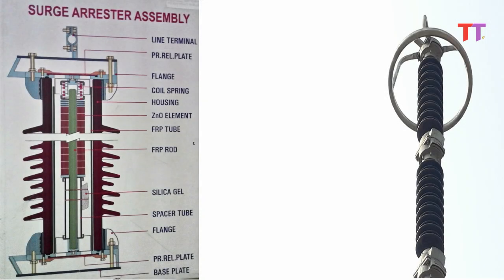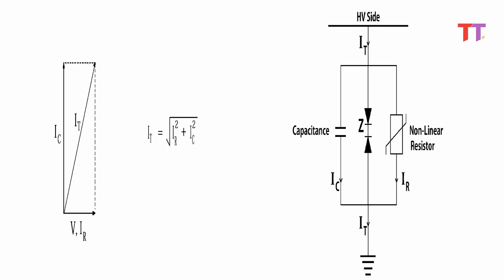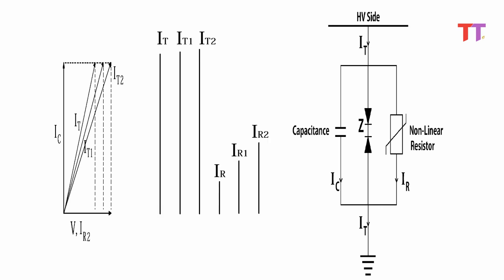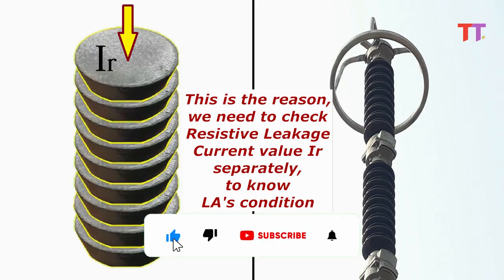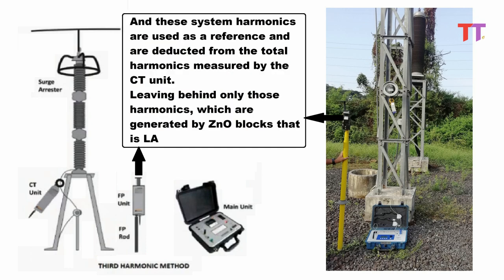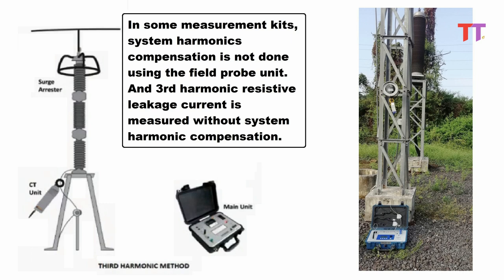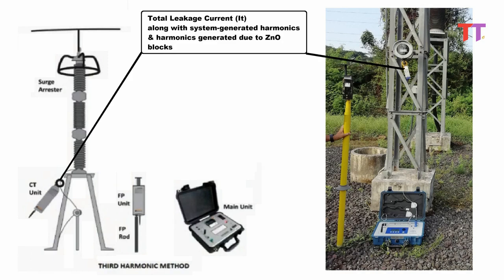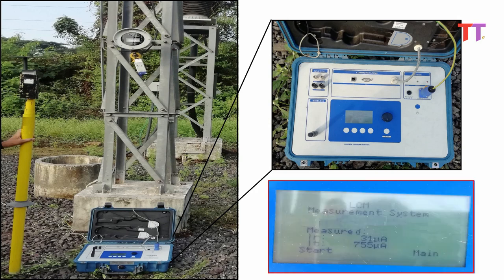LA LCM. Leakage Current Measurement of Surge Arrester. THRC. Watch at 1.5x for better experience.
Description: In this video LA LCM is explained with an example, with respect to the following points
1. Why do we need to measure the LA leakage current?
2. Leakage current meter
3. Total Leakage current & Resistive Leakage current
4. ZnO Leakage current with 3rd Harmonics
5. LA Equivalent Circuit diagram
6. Phasor Diagram
7. And how do we measure the leakage current?
8. Measurement kit
9. System harmonic compensation
10. Healthy LA & Faulty LA example